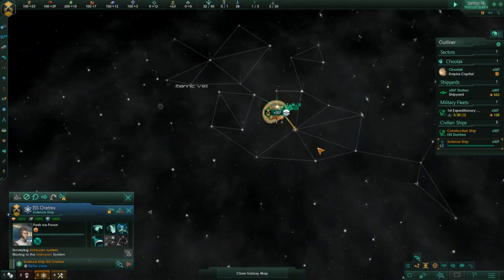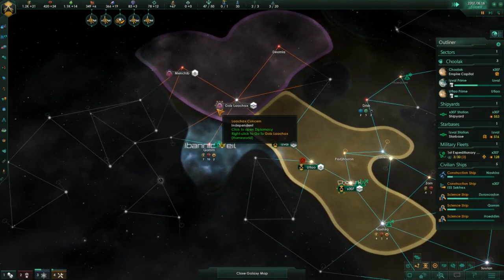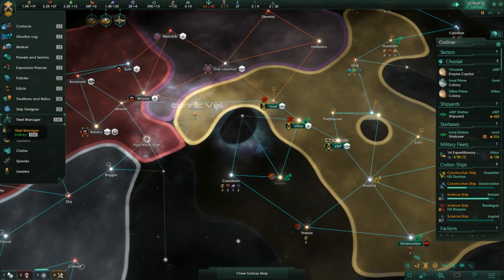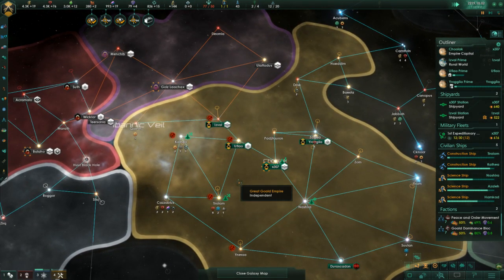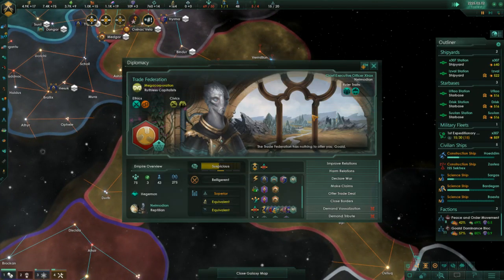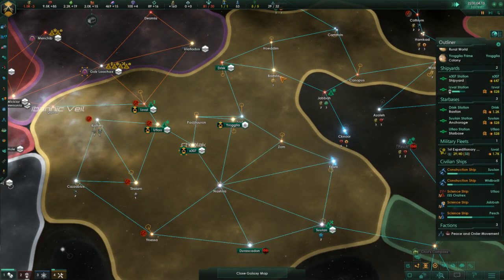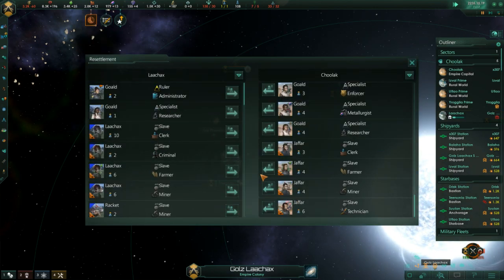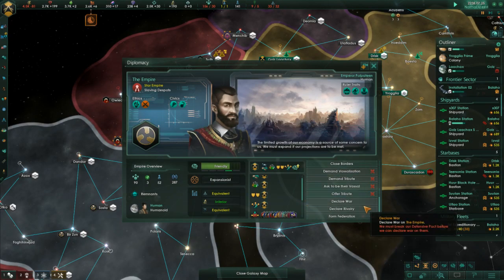The Great Goald Empire